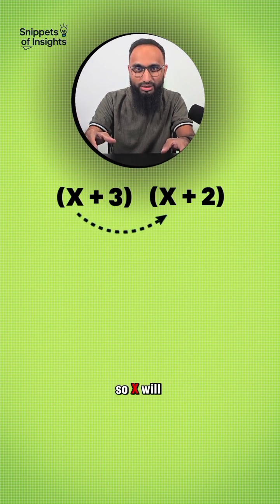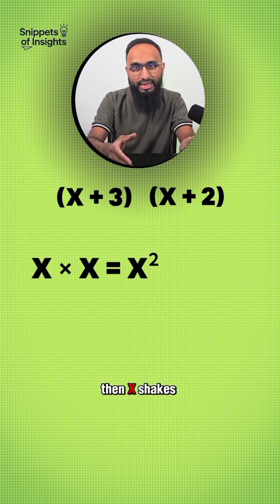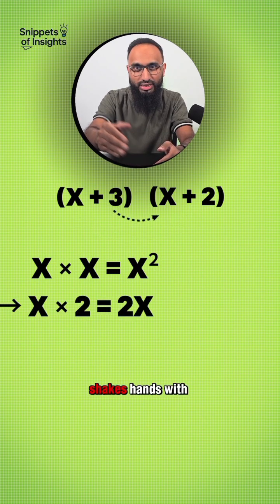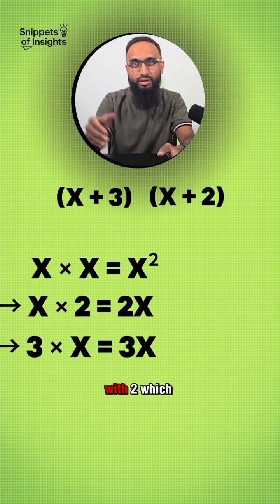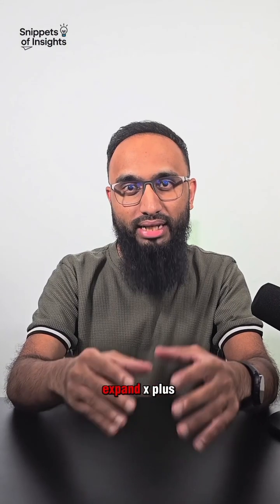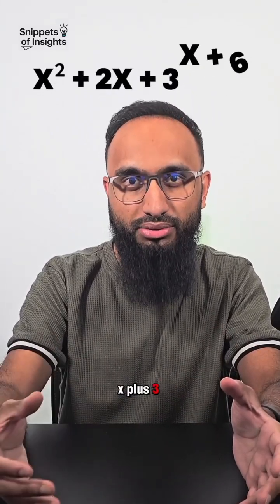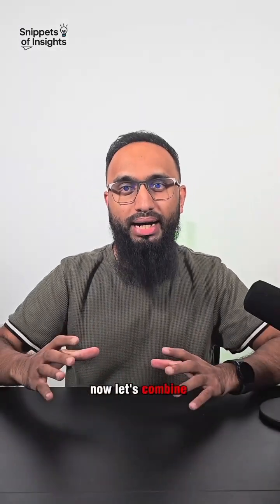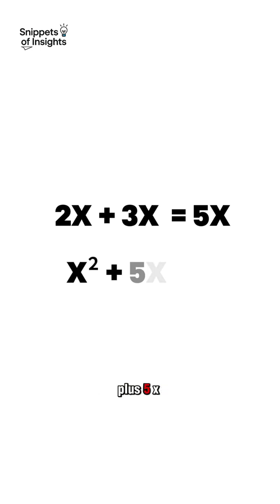Expanding (x + 3)(x + 2): Learn It Once and For All